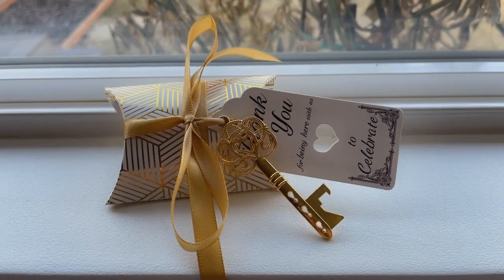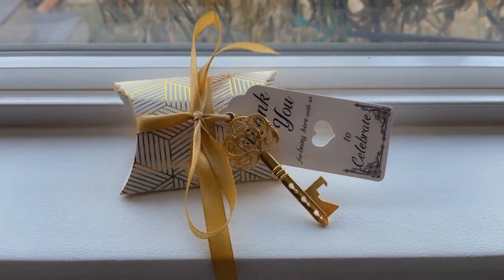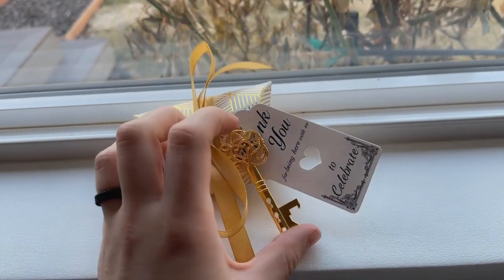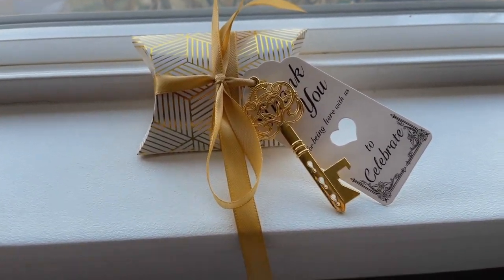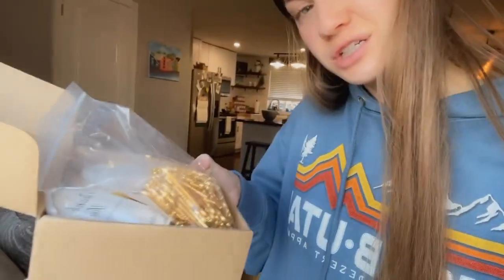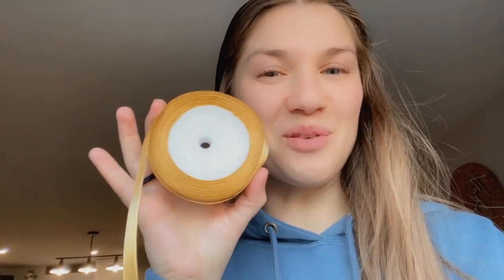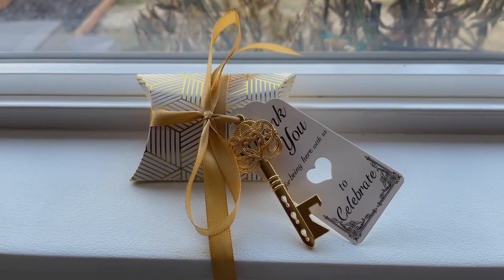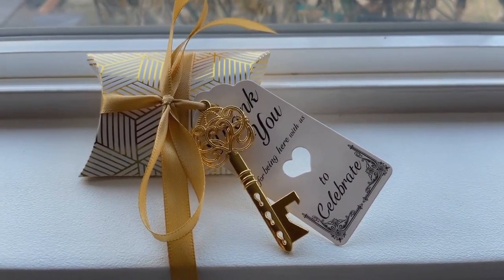Aokbean 50pcs Vintage Skeleton Key Bottle Openers - Amazon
This brand has so many different wedding favors that your guests will actually take and use!. These are bottle openers in the shape of vintage keys and they come in multiple colors and designs. They also come with a little goodie box you can add candy which your guests will also actually eat!